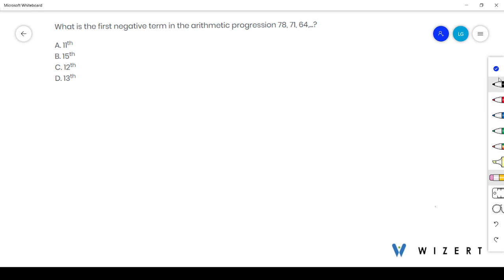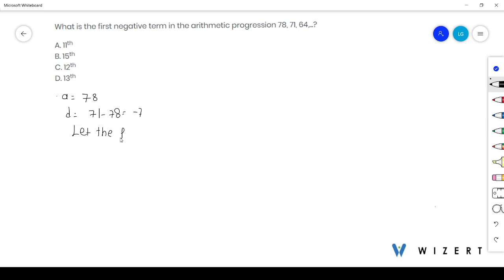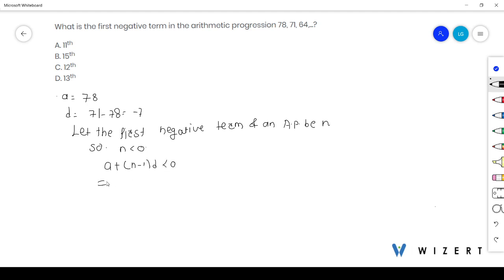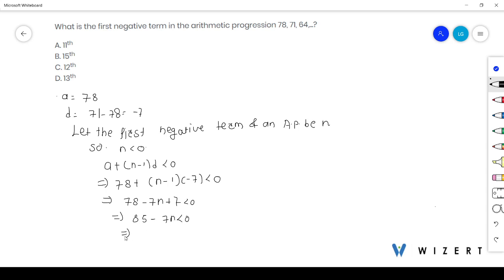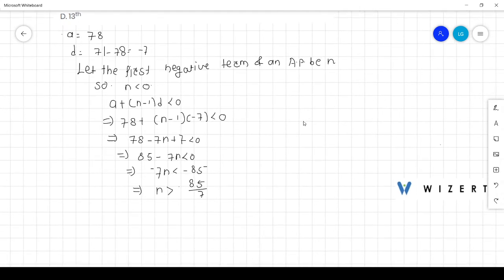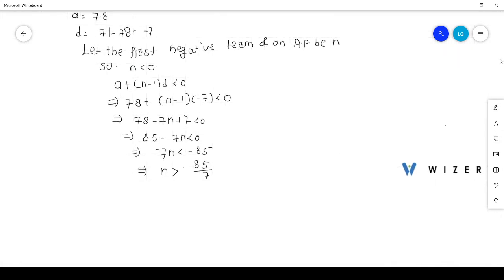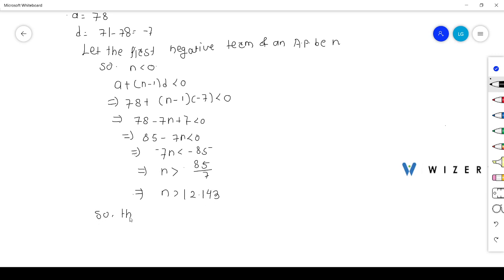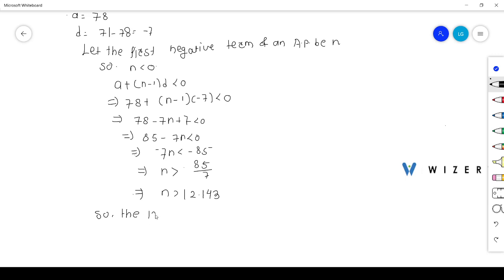Math Tests And Maths Arithmetic Progressions worksheets for Grade 10 - Set 1622019932